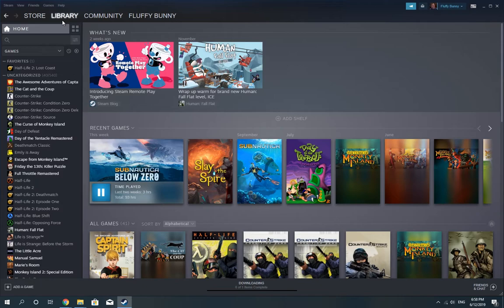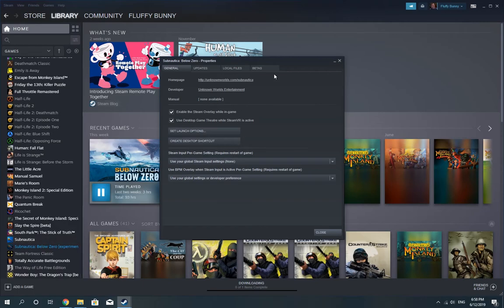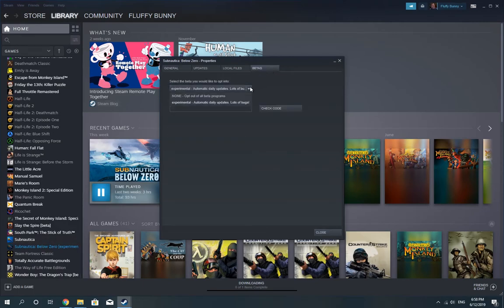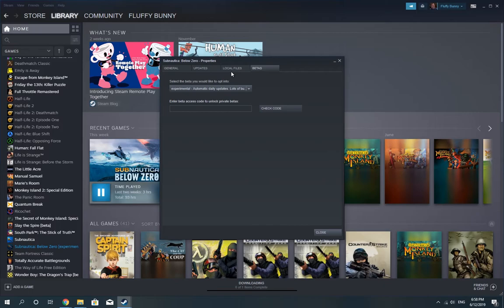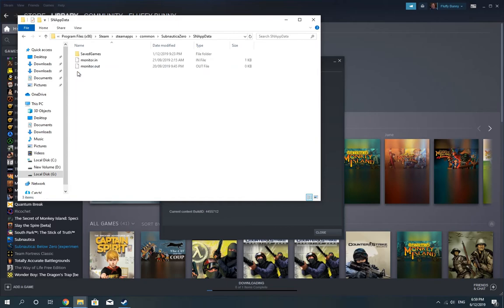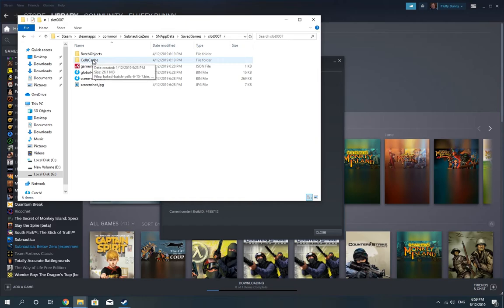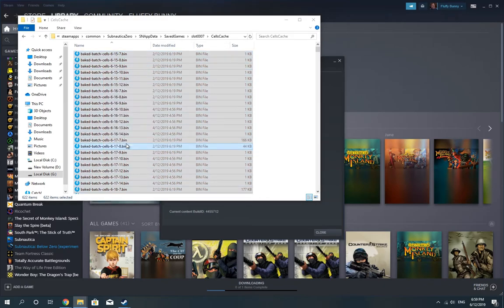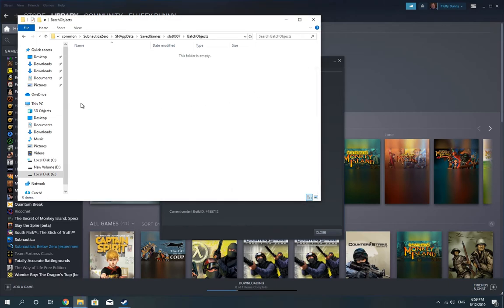How to get daily updates and clear the game cache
Just a tutorial showing how to change Steam options to get experimental updates and how to clear the game cache in order to get the latest content in your current save game without needing to start a new game. Pretty handy to know and something I do often when a new large update is installed so I don't miss out on the new goodies.